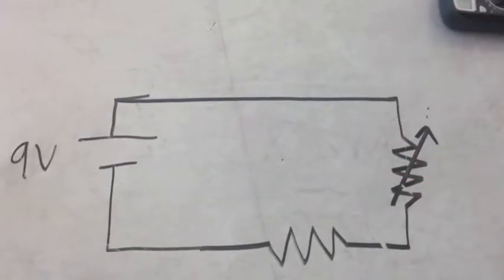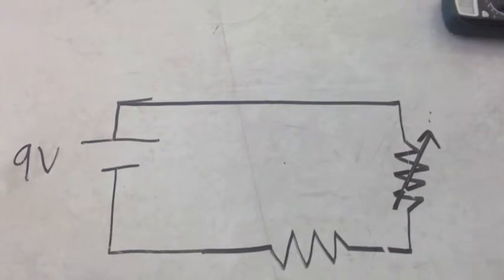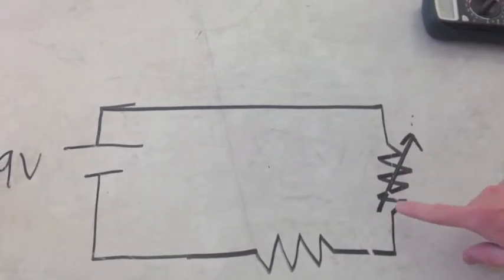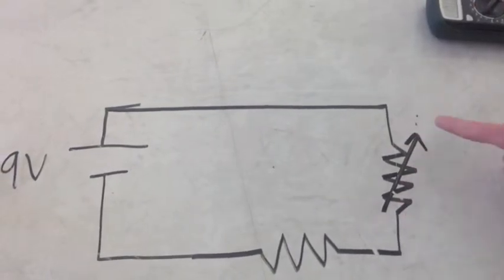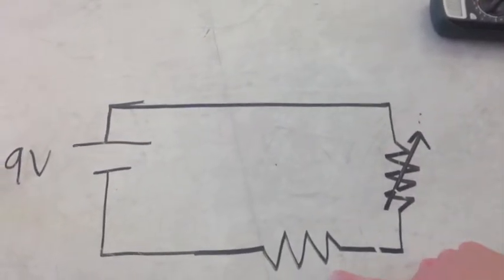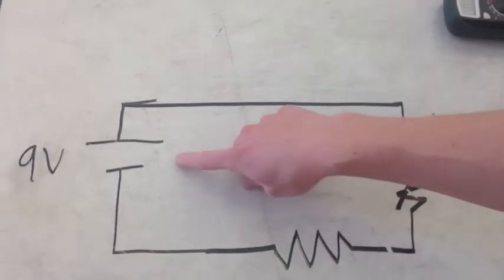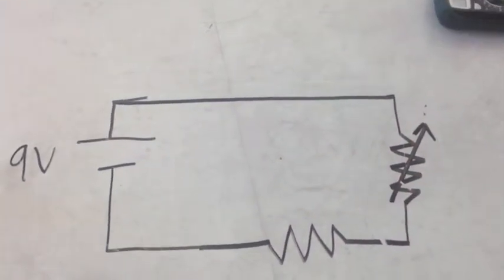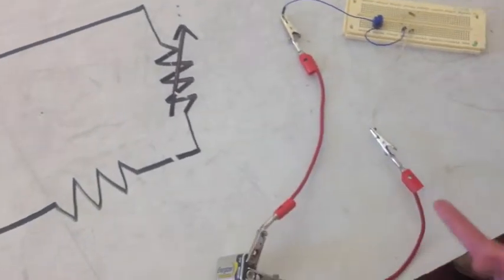DA Potentiameter Video How To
A Thomas Cowan and Emily Jones Production.